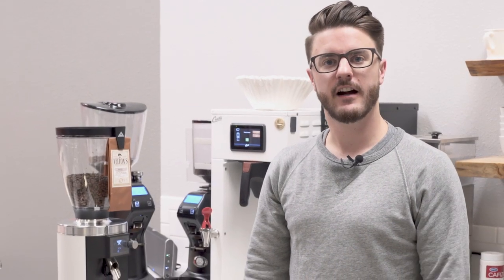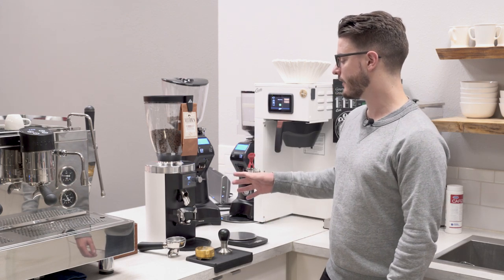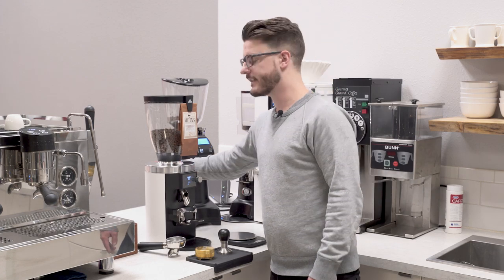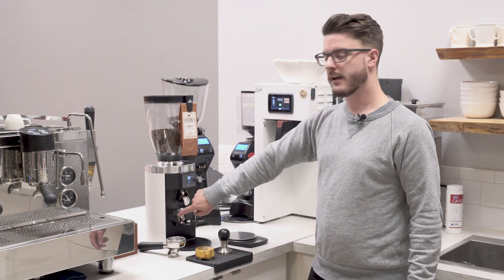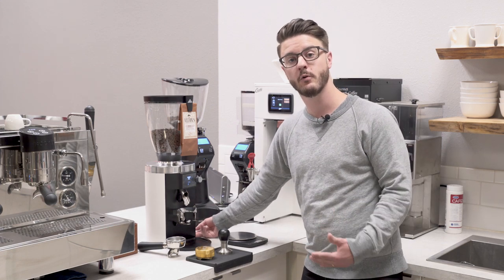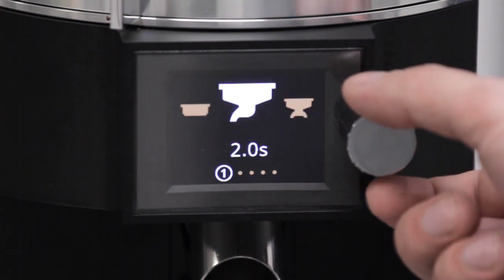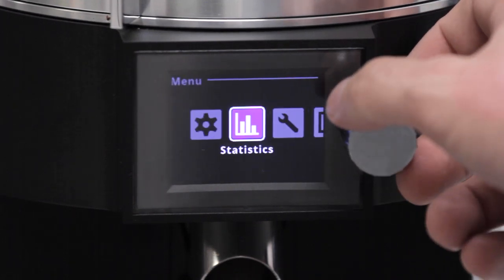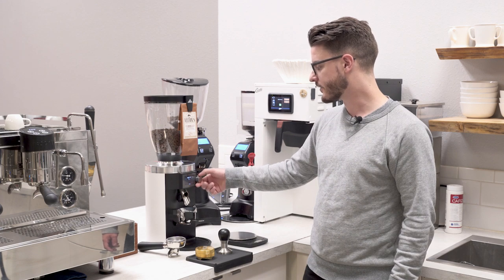Mahlkonig E65S | Commercial Crew Review